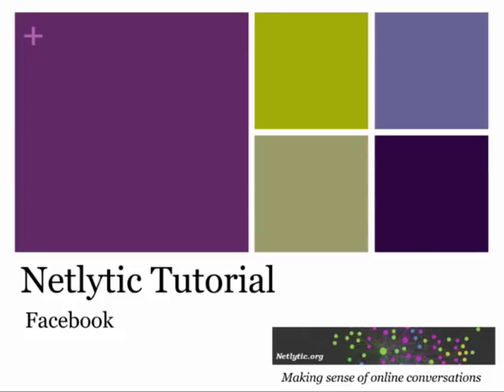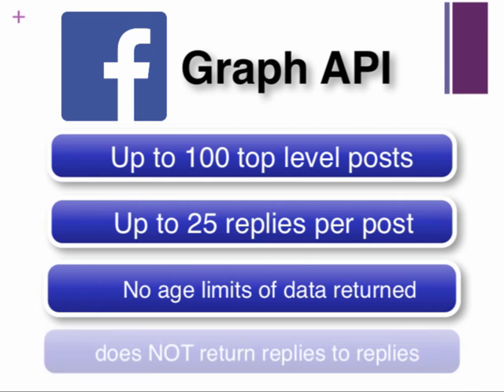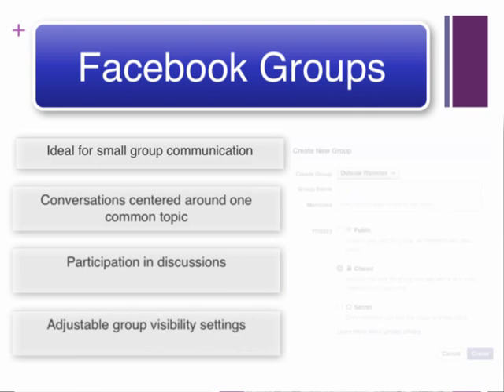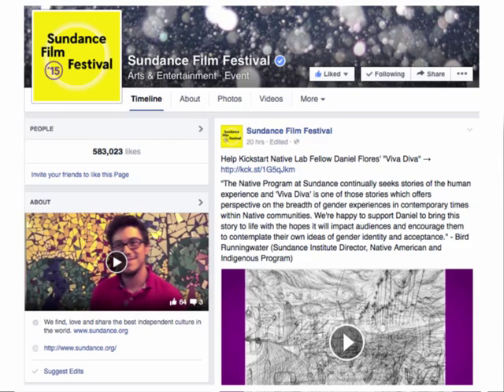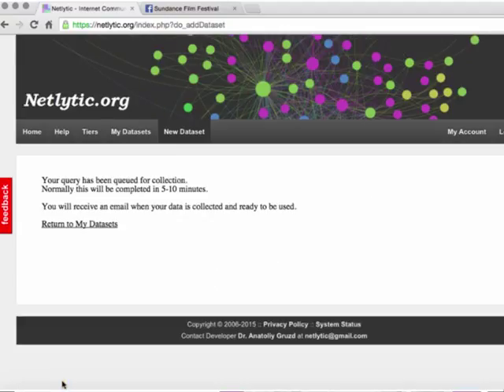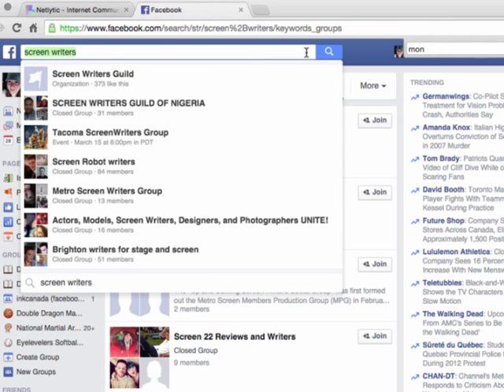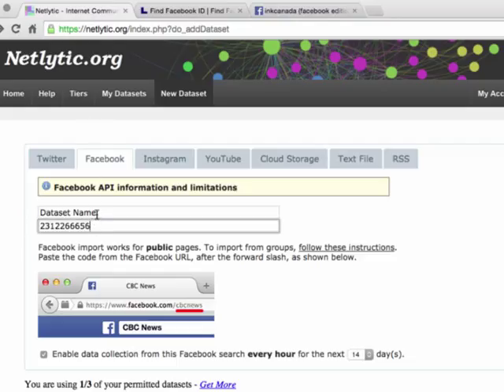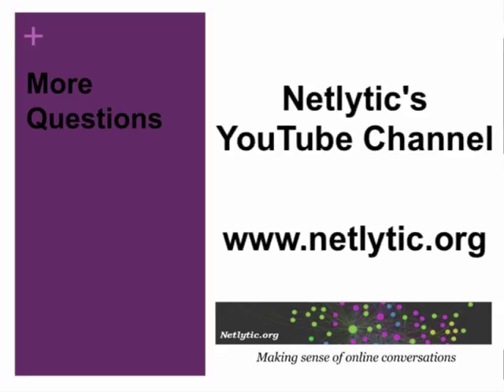Netlytic: Facebook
Looking to import data from public Facebook groups or pages? This tutorial is just for you!

Hicks, M. (2010). Facebook Tips: What’s the difference between a Facebook page and group? Retrieved March 4, 2015, from